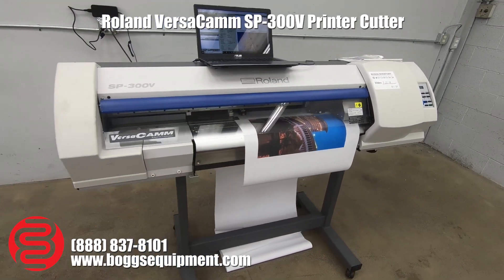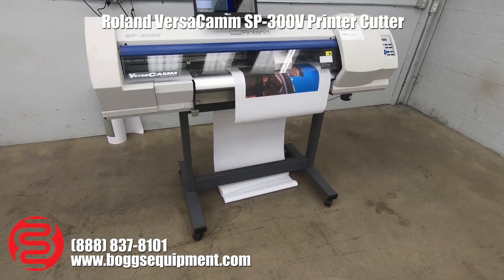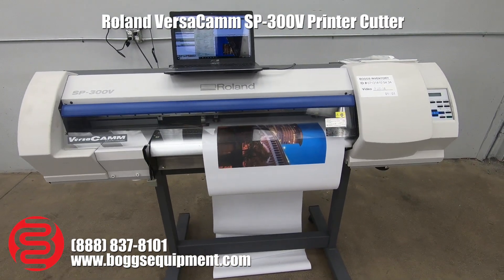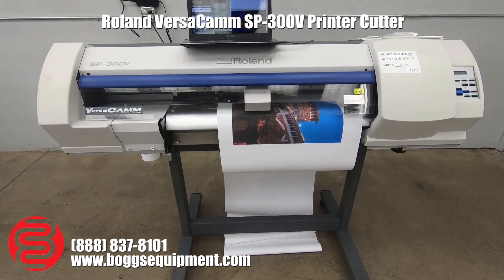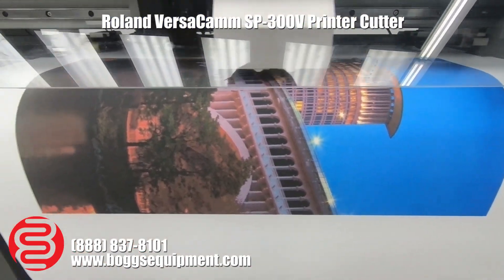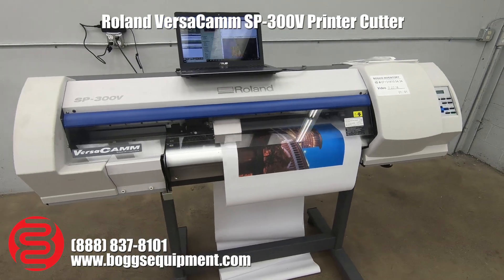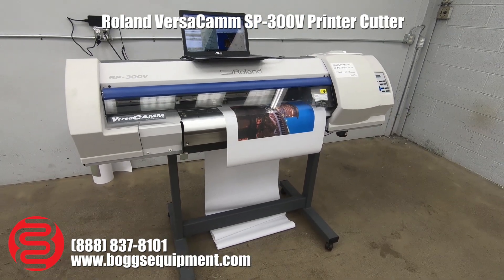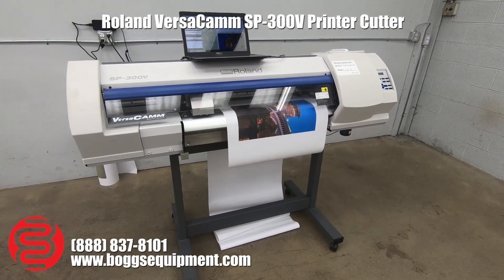Roland VersaCamm SP-300V Printer Cutter